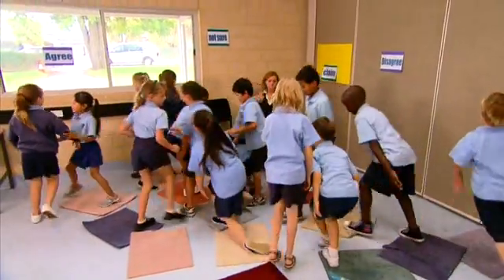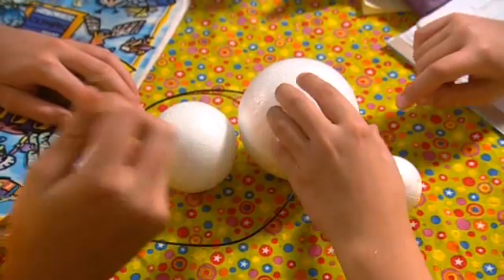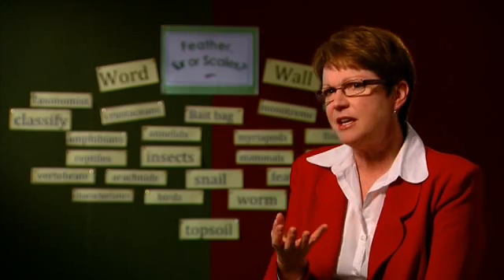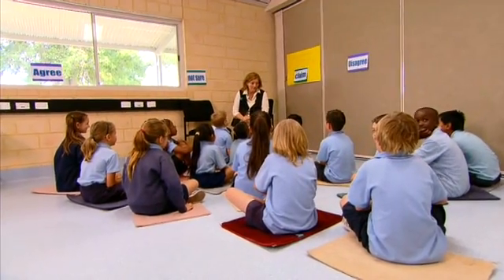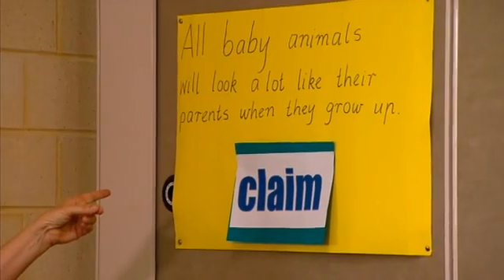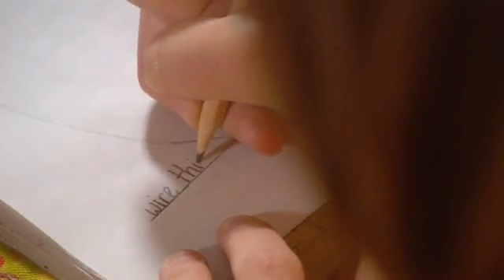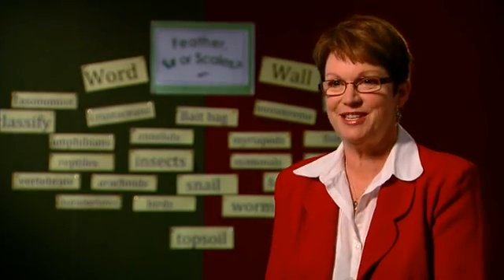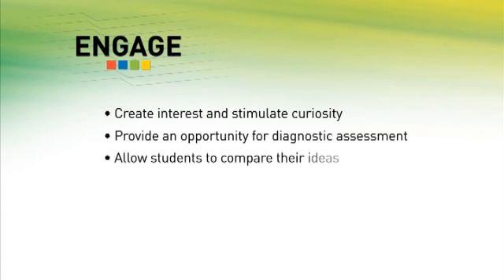The Primary Connections 5E model: Engage